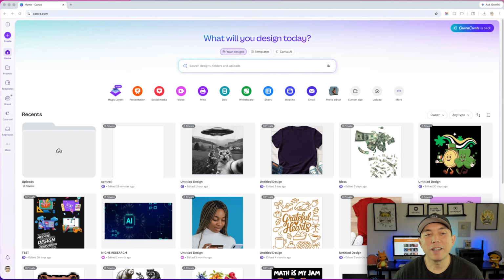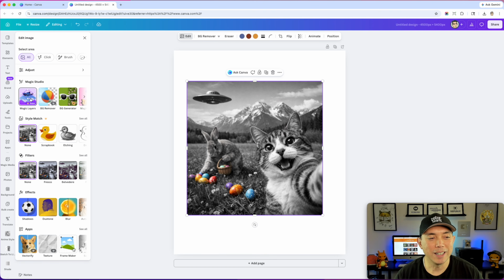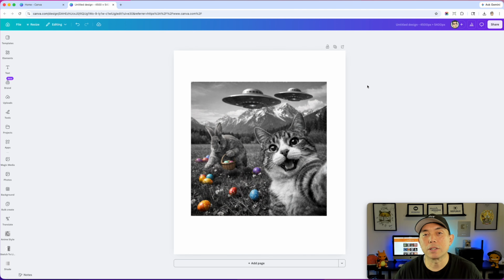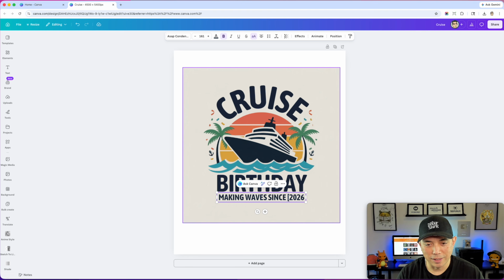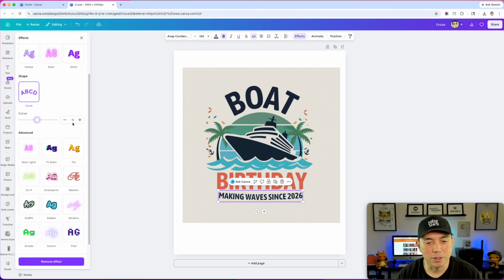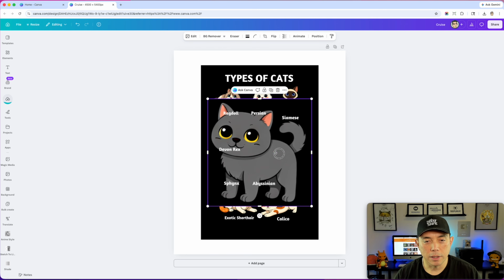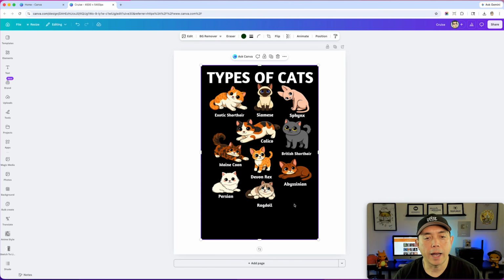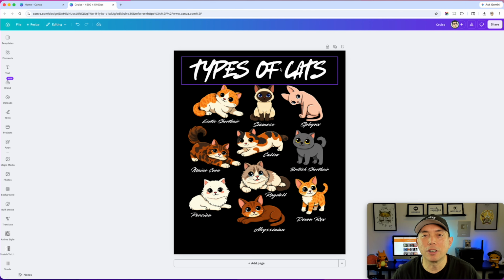Canva’s Magic Layers Changes POD Design Forever (3 Real Uses)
In this video I'll show you 3 practical uses for Canva's Magic Layers for Print on Demand design.